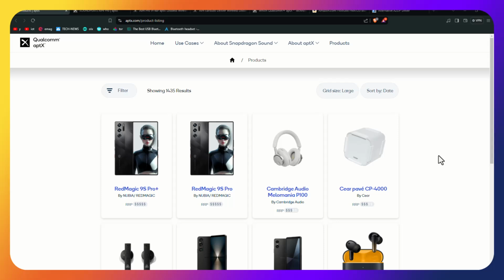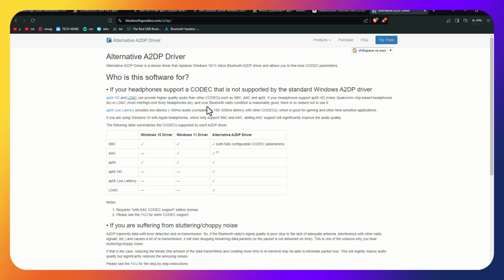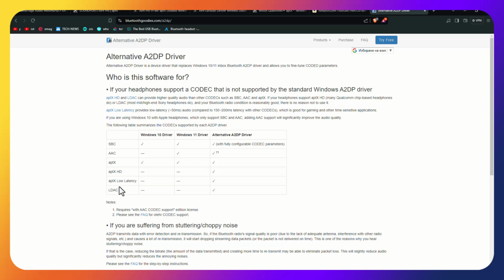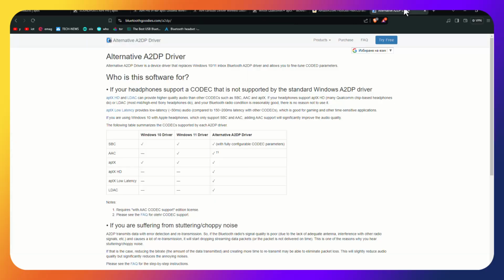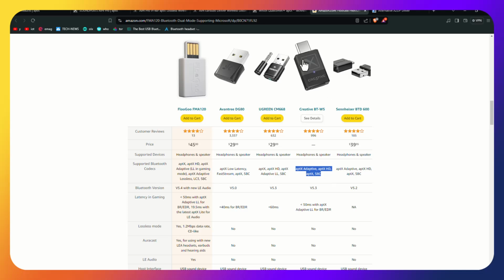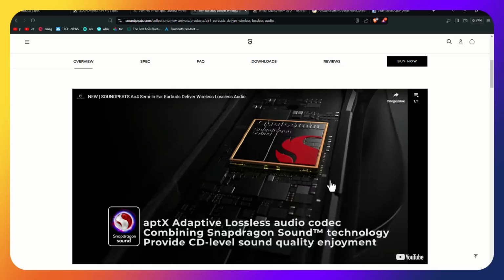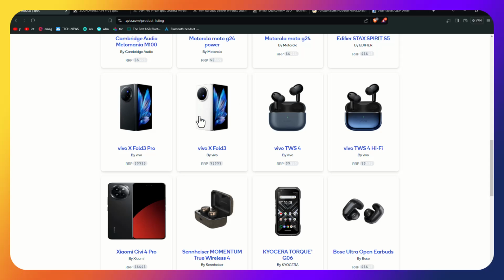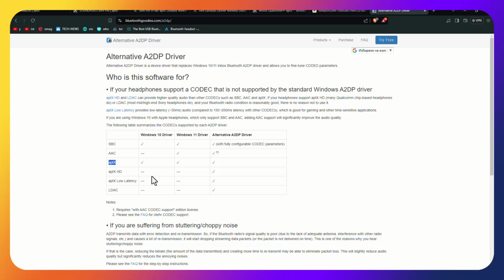aptX on Windows all Qualcomm bluetooth audio protocols explaned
For more info vist our forum.